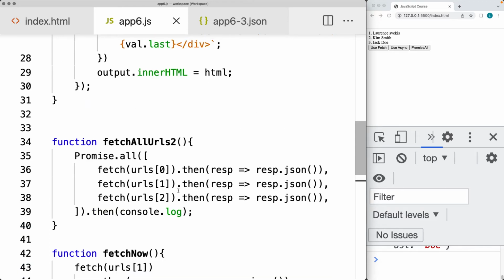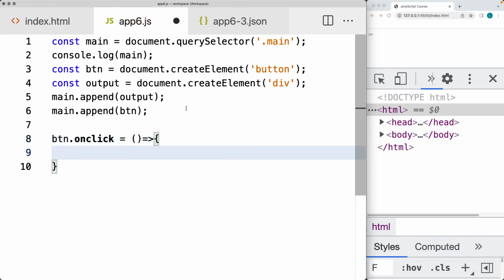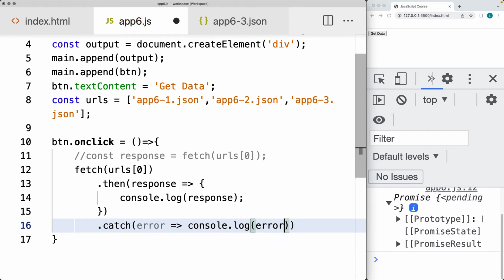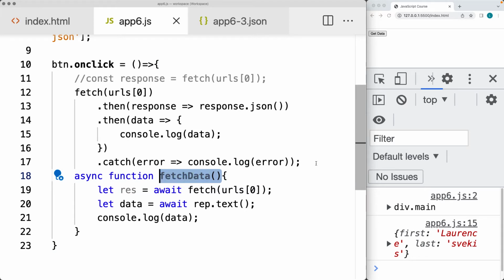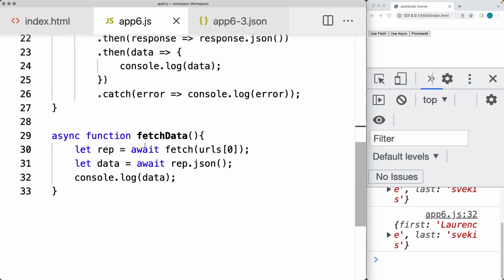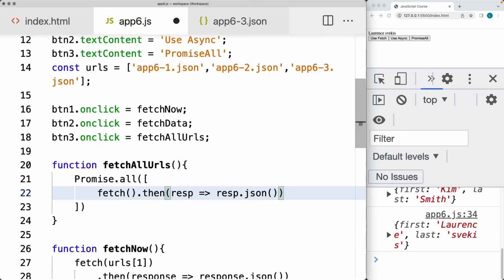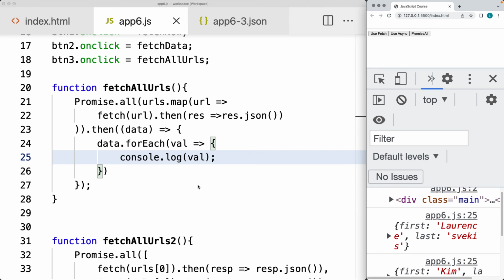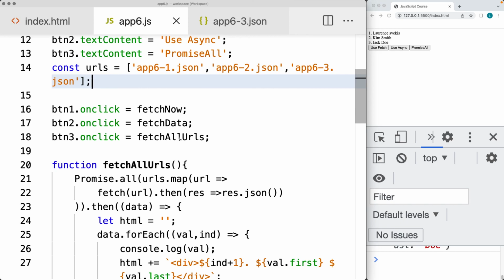Learn JavaScript Coding example AJAX from JSON file PromiseALL multiple fetch requests to array URLs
AJAX JavaScript Fetch with PromiseAll Method for multiple URLs
Exercise lesson to practice making fetch requests, using async and await with fetch and also how you can connect to multiple endpoints using promiseAll and return the results as one object value.
Fetch can be used to connect to external files, like JSON and return the results of those data files into JavaScript code.  The data needs time to load, that is why promises are used to handle the data once it's ready and returned from the endpoint.   Using async and await in the function can set up the promise to wait until a response is returned.  Fetch can do the same with the chaining of then promises to handle the data once its arrived.  You can also use promiseAll if there are multiple files that need to load data into one object.  Once all the data is ready then the file contents can be used in the code and output on the page.

AJAX request example code exercise :
Create 3 page buttons to make requests.  Set up an element on the page to show the output of the results.
Using the first button on click, connect to a json file and return the contents back using fetch.   Output the results of the file onto the web page.
The second button uses async on the main request function, and await to move to the next function once the request completes.  Output the results of the file data into the web page.
Create an array of the paths to several JSON files, with the same object structure in each file.
Once the third button is pressed, use Promise.all to make fetch requests to each JSON file.  Nest the map function within the Promise.all request, so that the code can iterate through each JSON file.  Once all the requests are completed then output the content into the web page from the JSON files.